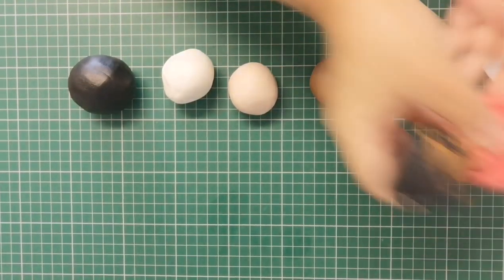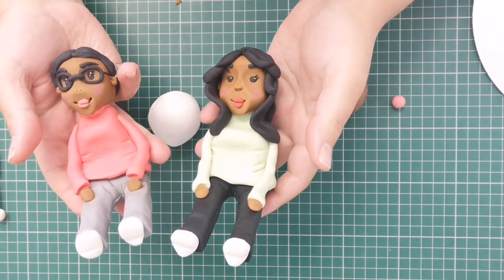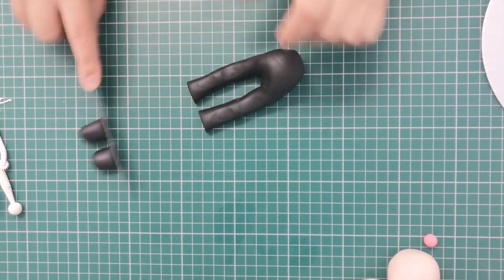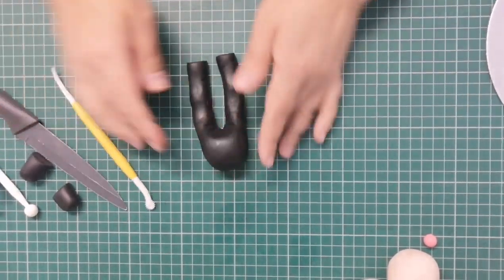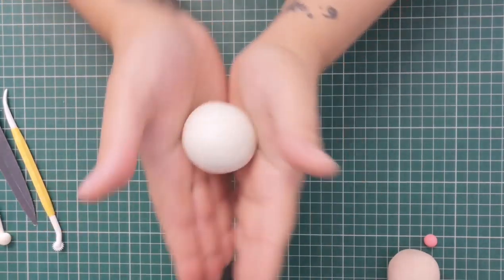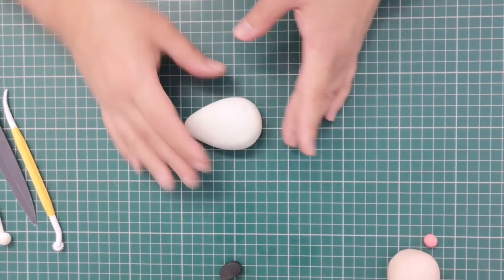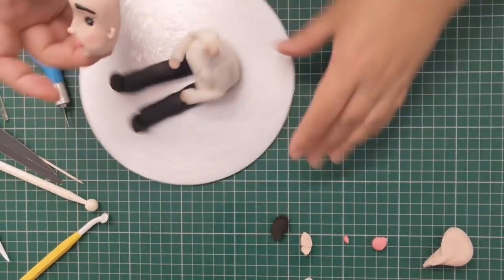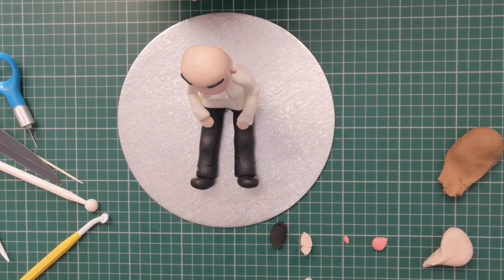Basic fondant person model